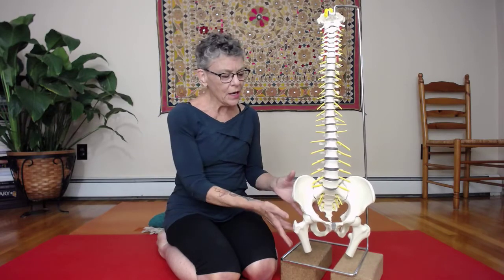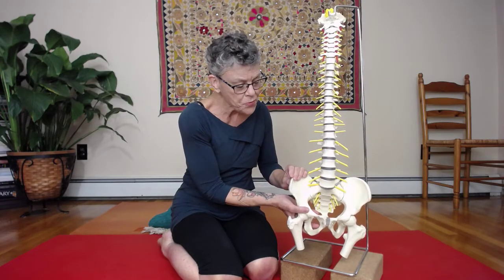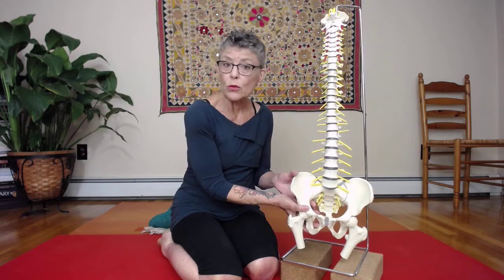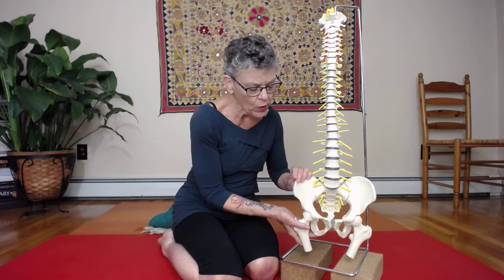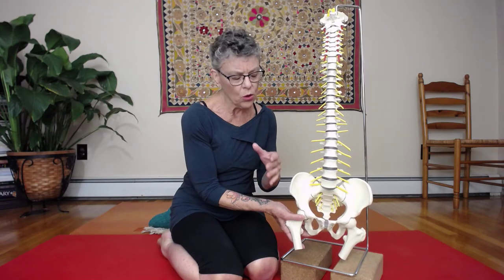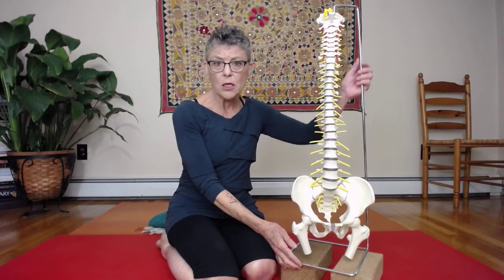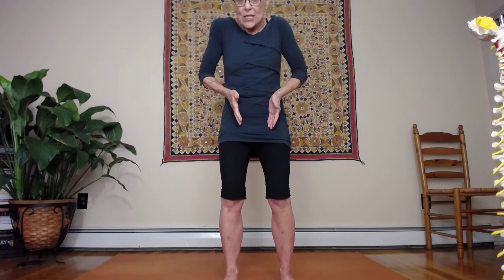Organ and Marrow Support Pelvis and Legs in Yoga — Embodyoga with Patty Townsend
There are many-layered ways to support integrated movement in yoga postures. This video introduces the seamless continuity of support offered when we enlist the embodied qualities of organ and marrow in standing postures. Learn the principles and explore them on your own! Share your insights and experiences with me here.